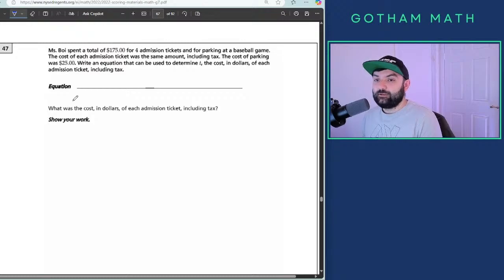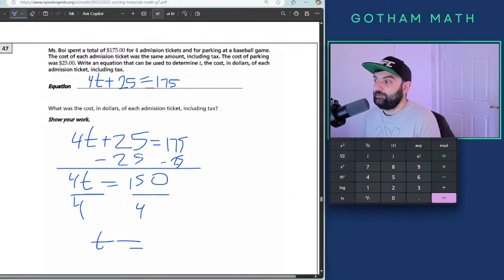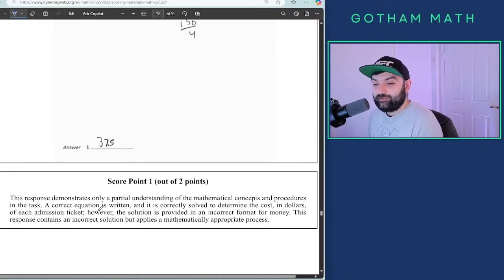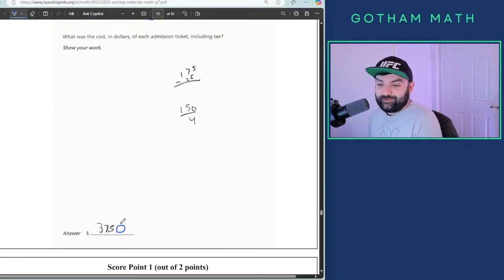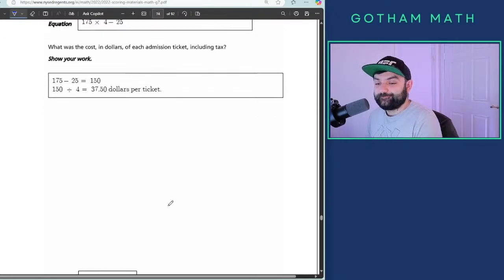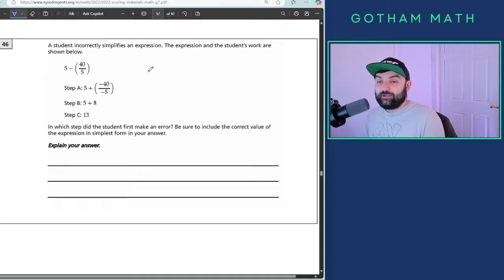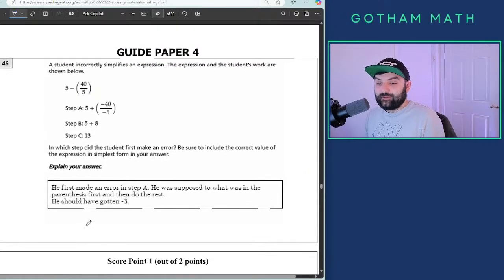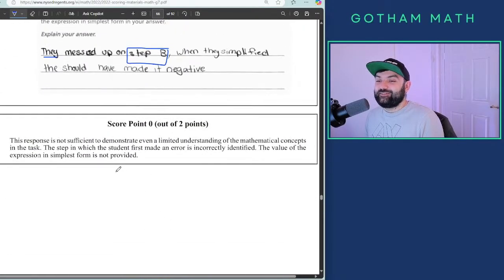7th GRADE STATE TEST | MATH | GOTHAM MATH